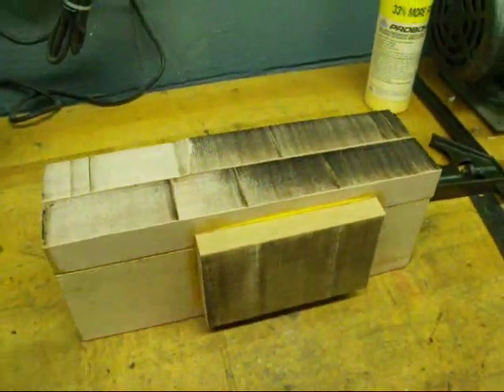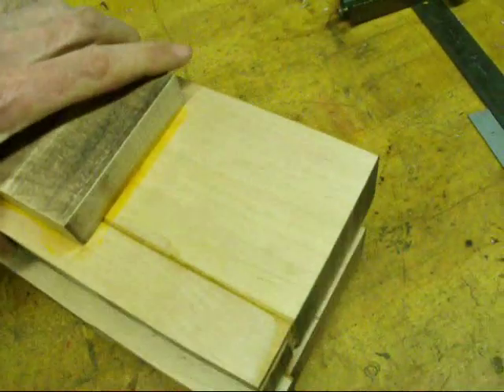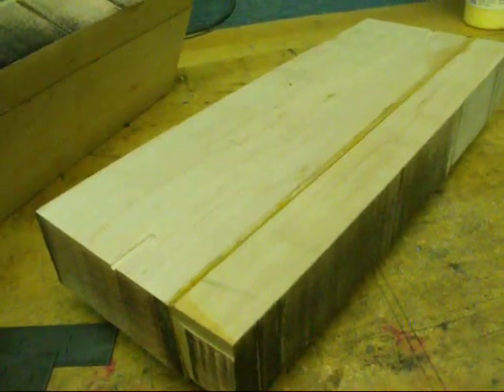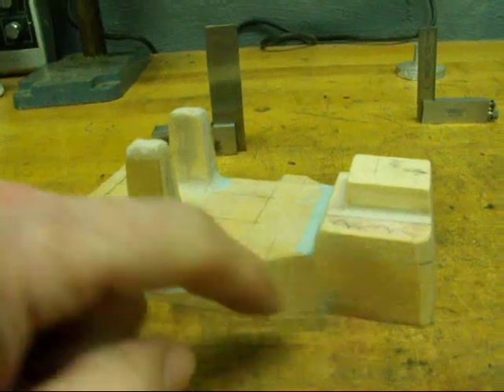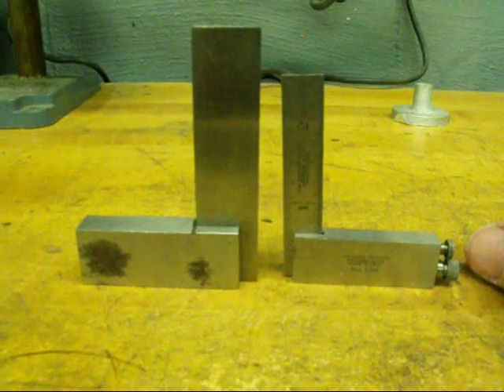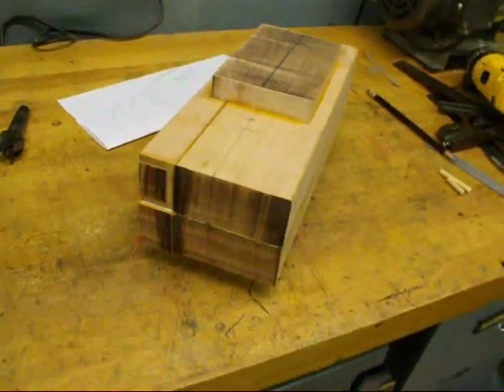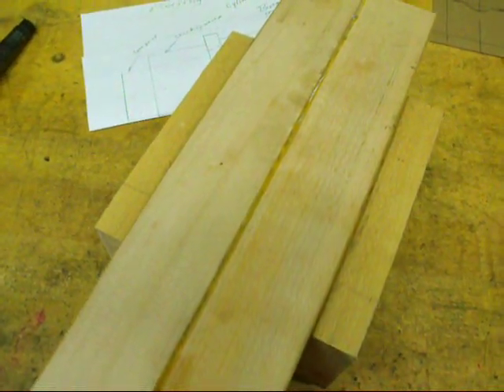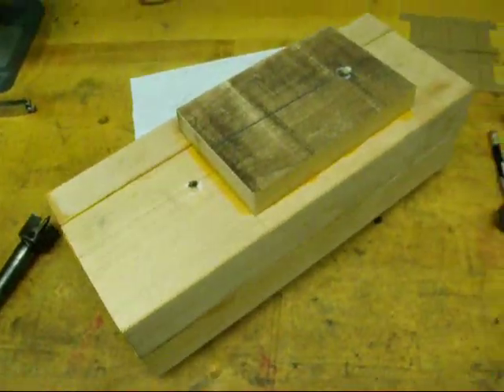FOUNDRY PATTERN MAKING part 2 Steam Engine metal casting tubalcain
This will be a multi part video on how to make a split foundry pattern . A wooden pattern is used to make an impression in the sand mold. A silica sand core is place in the mold produce the cylinder bore in the casting.  The wooden pattern of the cylinder is turned on the Clausing lathe.